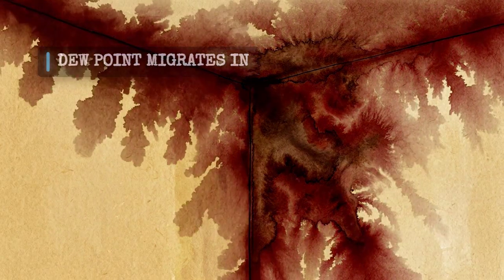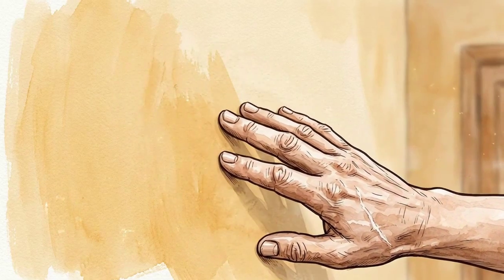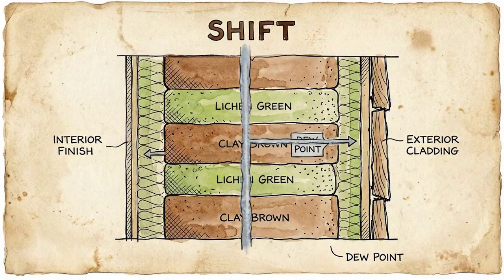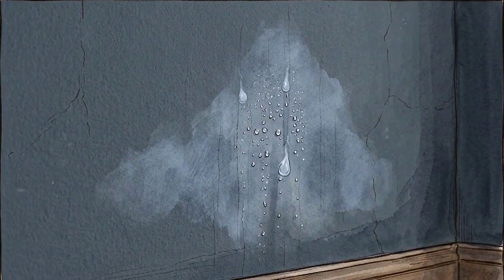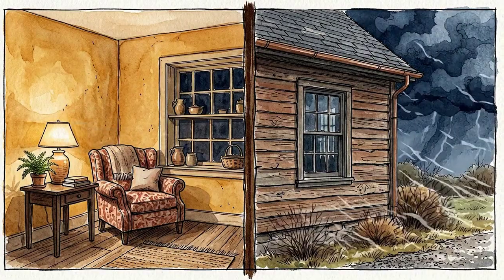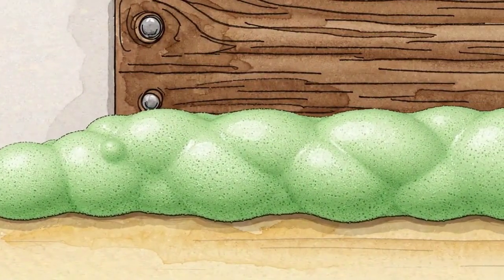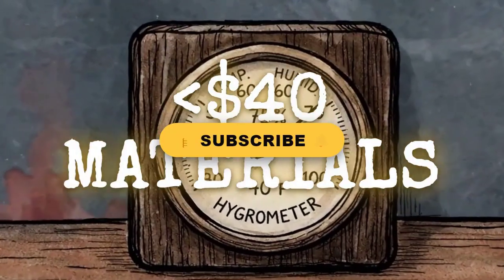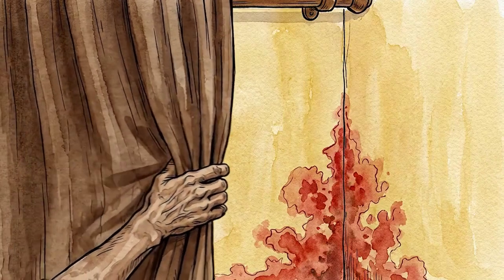Two Identical Walls — One Has Mold, One Doesn't The Reason Isn't Paint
🏠 One wall gets mold along the baseboard every February. The other wall never does. Same house. Same materials. Same R-value. Same mold-resistant primer — four coats of it. The mold came back on the same wall at the same height every time.

The paint is not the difference. It never was.

The difference is 3/4 of an inch. That's the entire gap between February mold and no mold — and nobody told the installation crew it mattered.

In this video, you'll learn what the dew point plane is, why it sits at the interior wall surface on one wall and not the other, and why that single difference determines where condensation accumulates every winter, why four coats of mold-resistant paint accomplish nothing when the condensation plane hasn't moved, the specific insulation positioning mistake that no inspection would catch — and that added zero material cost to fix at install time, and two fixes: a $40 weekend solution that removes the mold's accumulation point, and the permanent exterior foam solution that moves the dew point plane far enough out that interior condensation stops entirely.

A hydrometer, a dew point calculator app, and one wall reading will tell you tonight whether condensation is forming somewhere in your wall — whether you can see it yet or not.

Chapters:
00:00 – Same wall, same paint, same mold every February
01:28 – The dew point plane: where condensation actually forms inside a wall
02:50 – The 3/4-inch difference between the mold wall and the clean wall
05:05 – The villain: what the installation crew wasn't told
06:31 – Two fixes: the $40 weekend solution and the permanent exterior foam